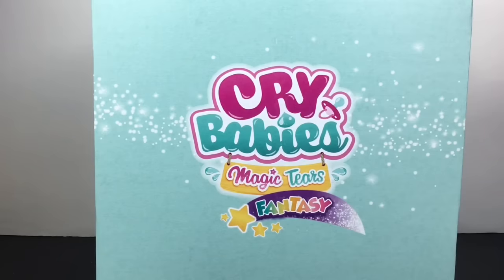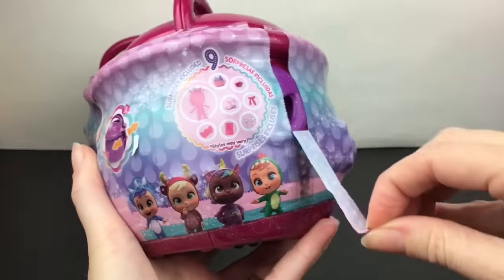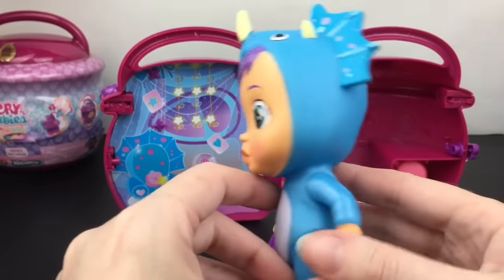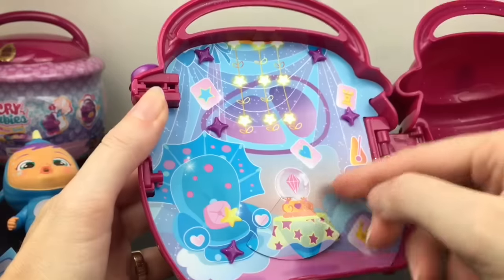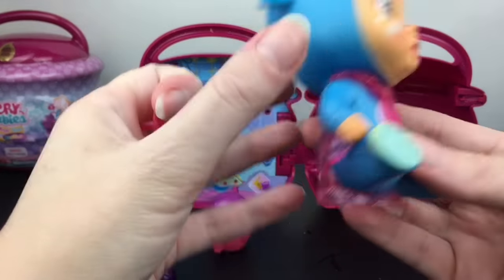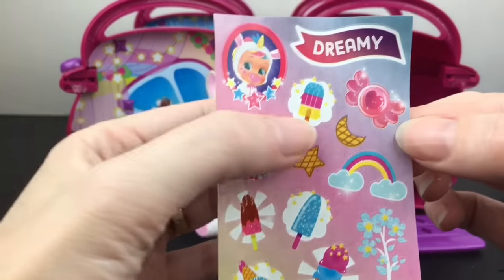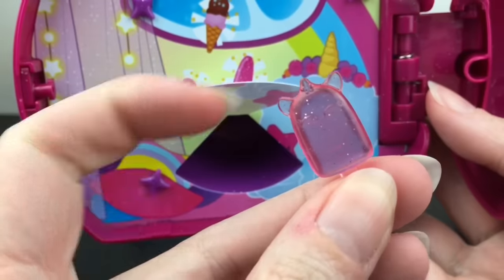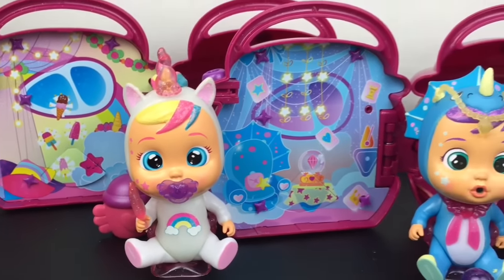Cry Babies Magic Tears Fantasy Paci Houses Crying Baby Doll Surprise Toy Opening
Today I'm opening two Cry Babies Magic Tears Fantasy Paci house surprise dolls.  Thank you to the company for sending me these for free to review.